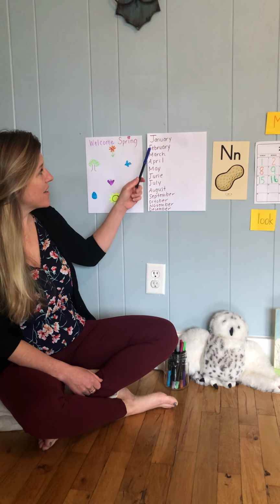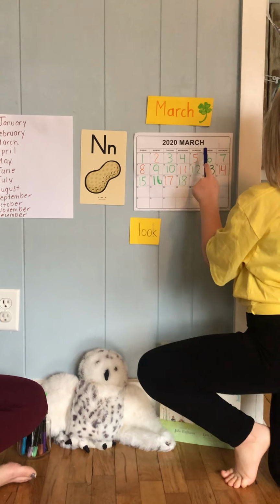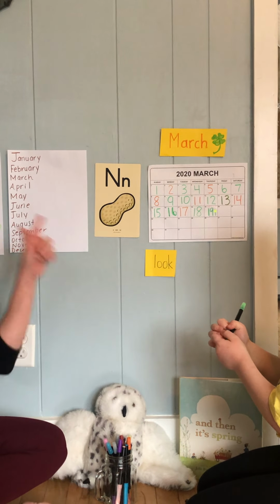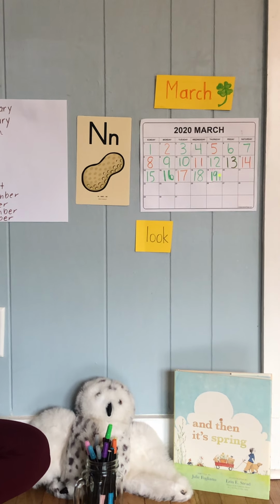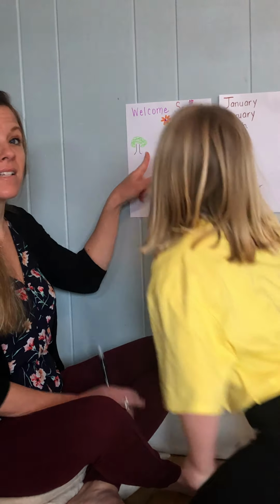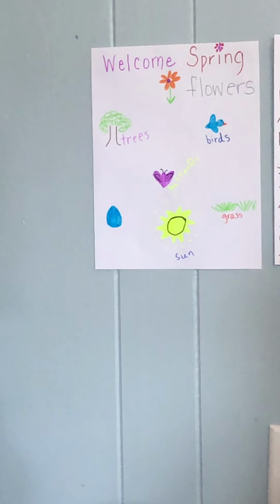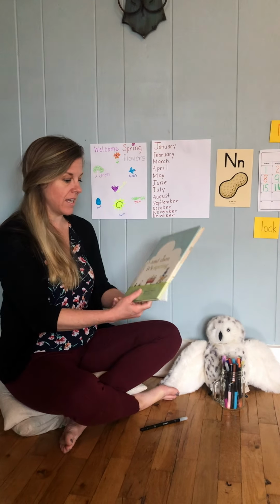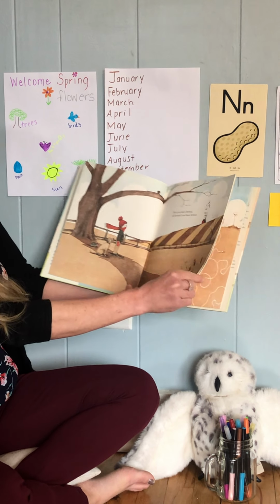Mrs.Gallagher’s Pre-K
Welcome Spring